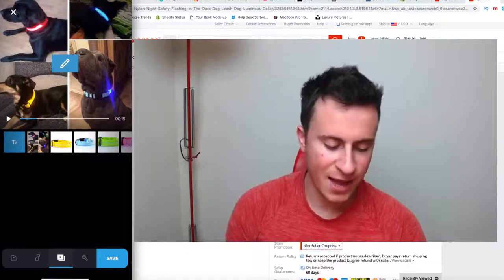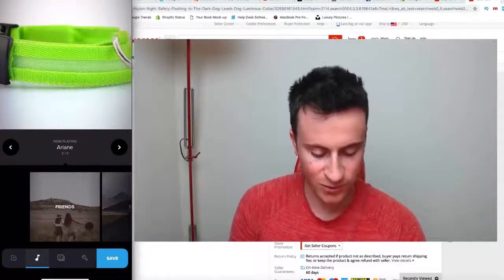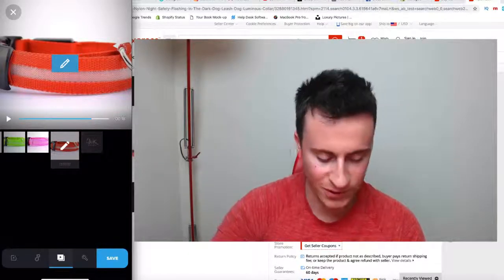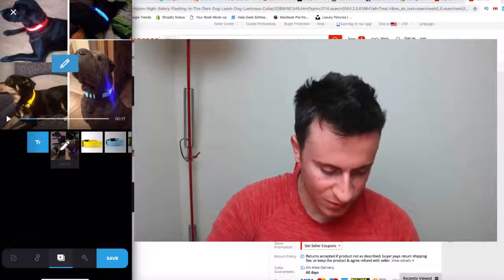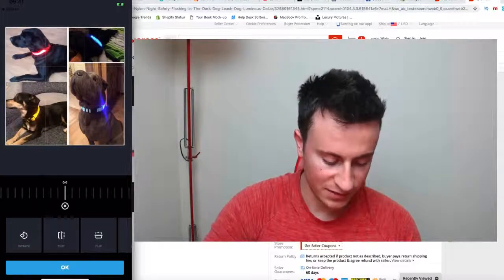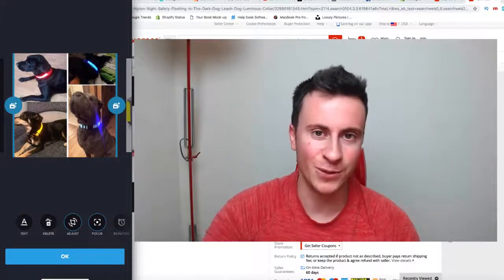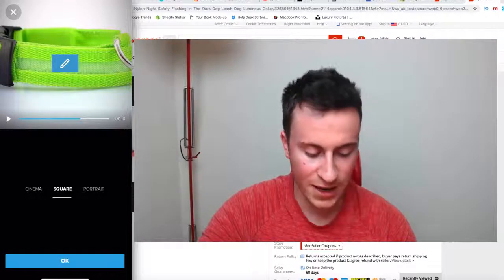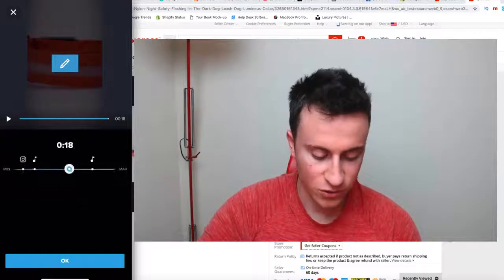How to Create FREE Video Ads in Facebook to promote Shopify or Ecommerce Product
In this Video you will learn how to create video ads for facebook and sale your any shopify product or ecommerce product and even any digital products.